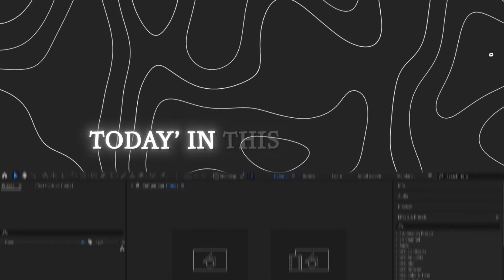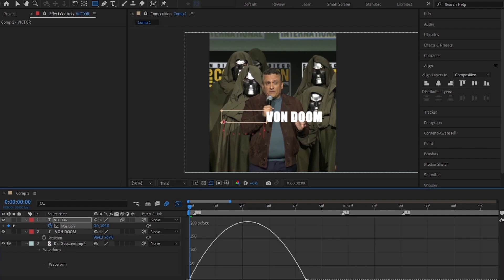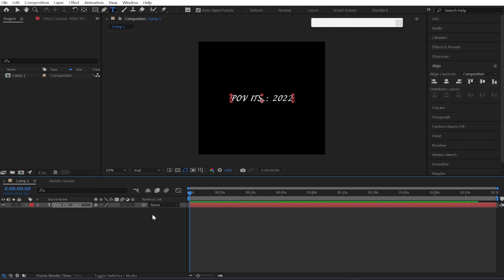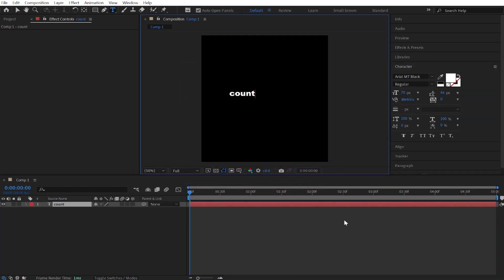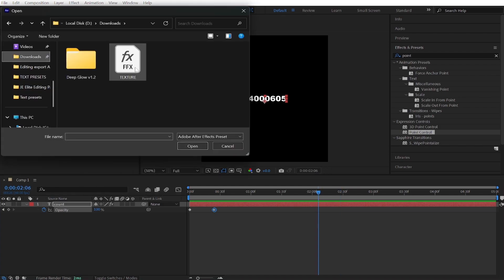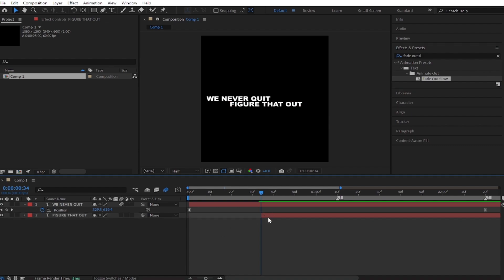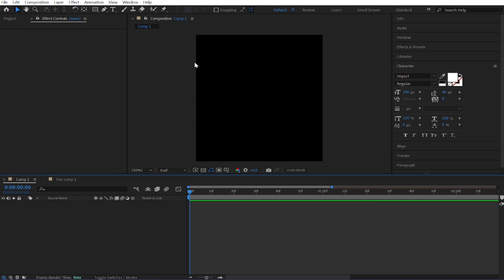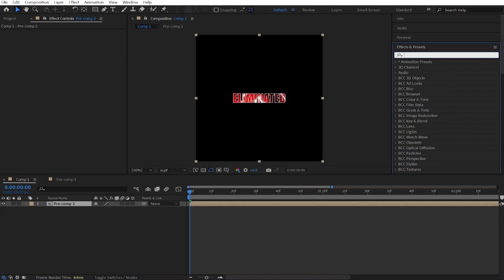Smooth Text Animation/effects Tutorials | After Effects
Editing Software :
 AFTER EFFECTS 2023
Code for the expression  num = "" + (effect("Point Control")("Point")[0]).toFixed(0);